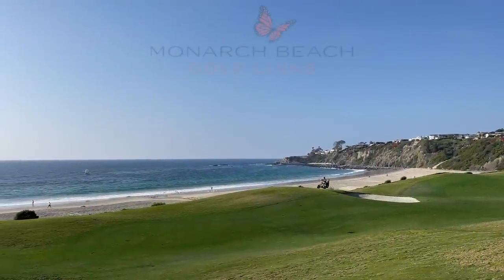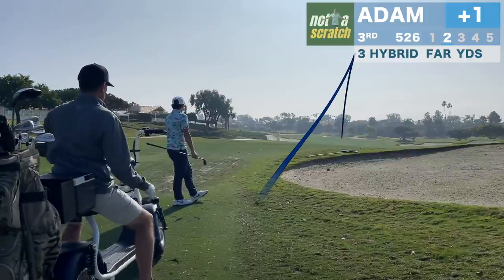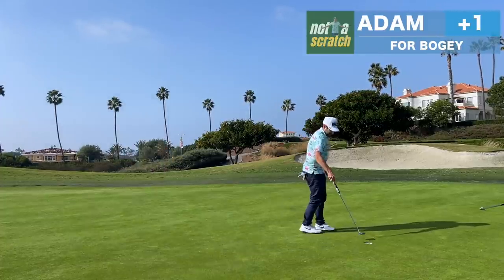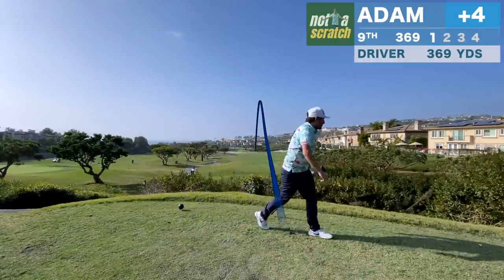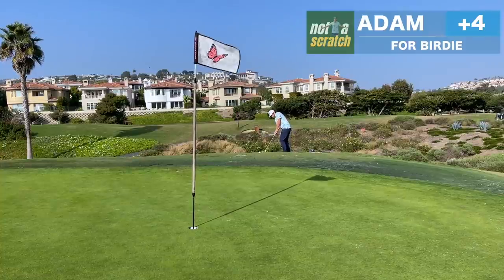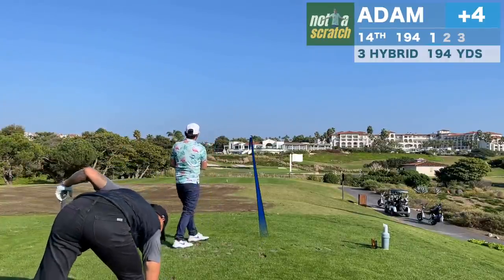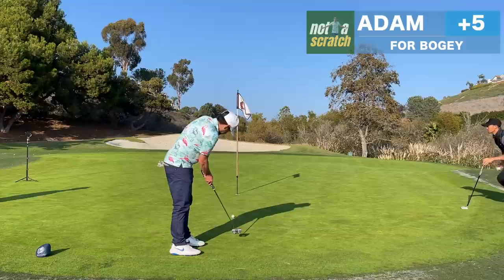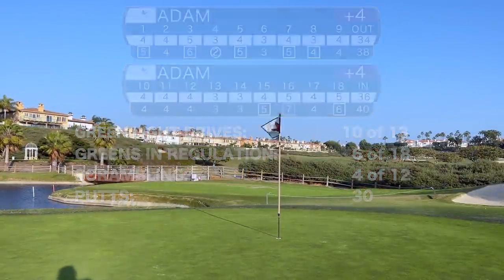Breaking 80 In 8 Minutes - Every Shot [MONARCH BEACH GOLF LINKS]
Today I broke 80 at Monarch Beach Golf Links in Orange County

0:00 Intro
0:17 Front 9
4:21 Back 9
8:24 Recap